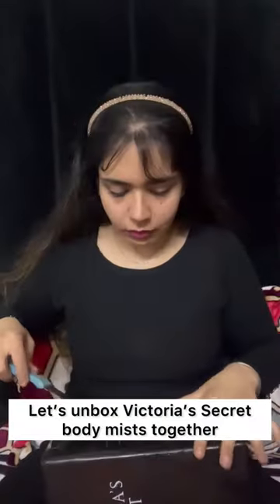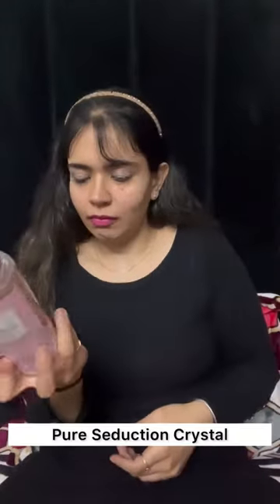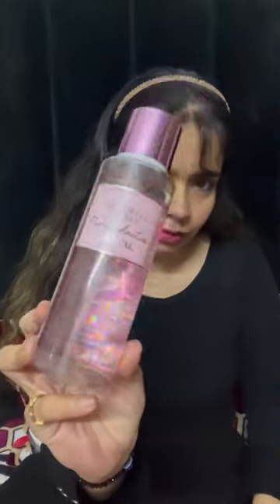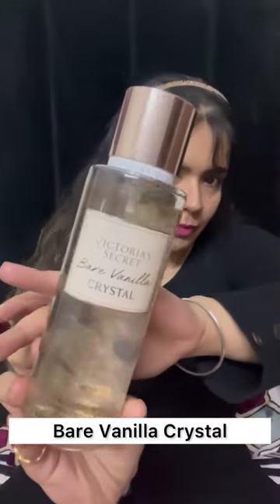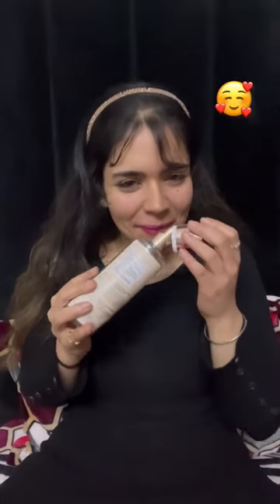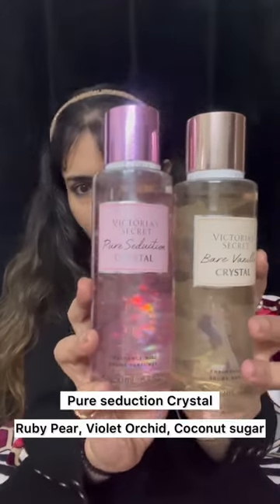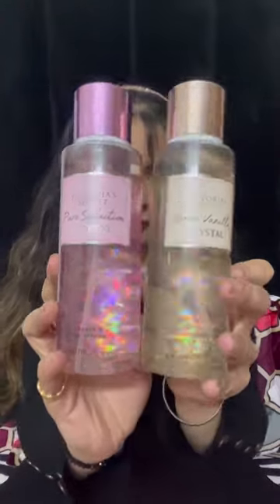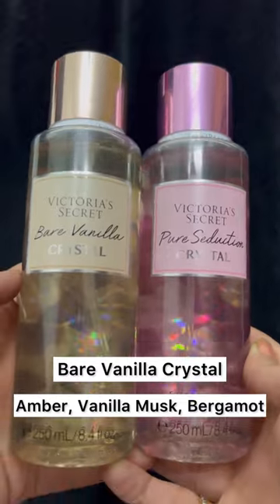Unboxing New Victoria’s Secret Body Mists, India 💝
Victoria Secret Crystal body mist collection
Pure seduction
Bare vanilla